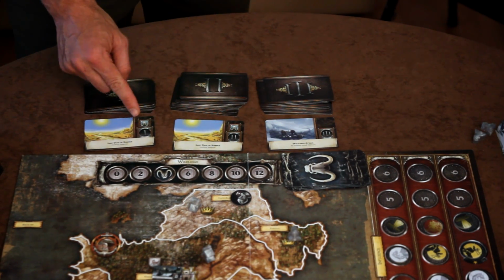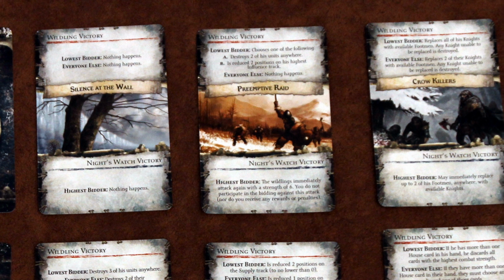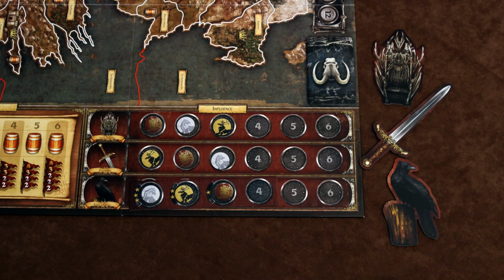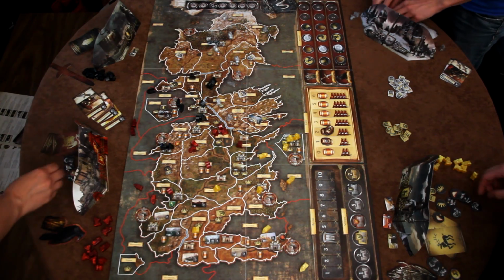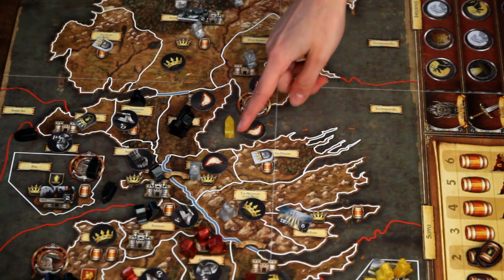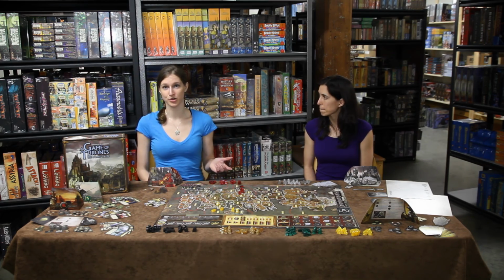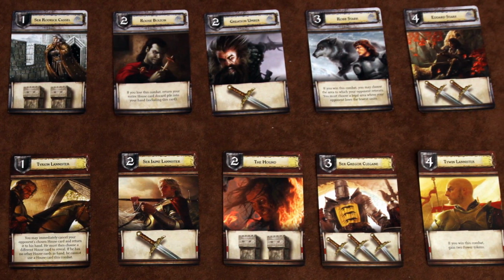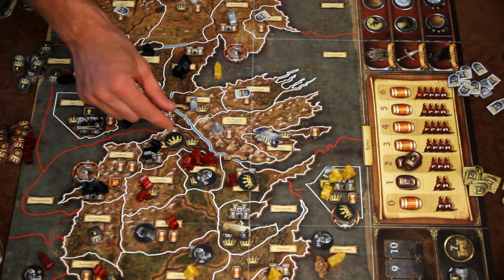A Game of Thrones: The Board Game Review - Starlit Citadel Reviews Season 1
Starlit Citadel Reviews A Game of Thrones: The Board Game, with Kaja Sadowski and Joanna Gaskell. In a Game of Thrones, players take on the role of one of the Great Houses fighting for dominance of the lands of Westeros. It can be played with 3 to 6 players, and lasts 2 to 3 hours.

Video and Title
Rob Hunt - Phasefirefilms